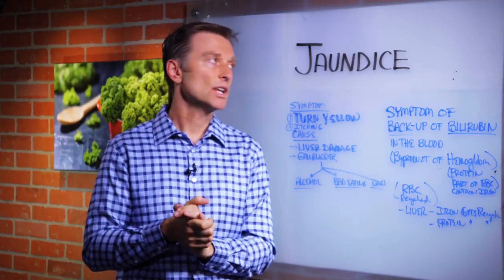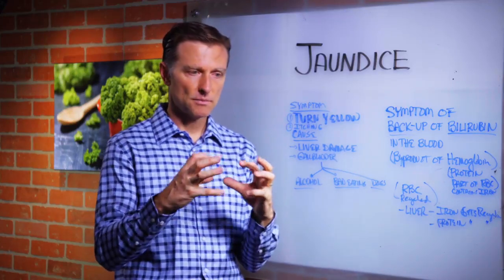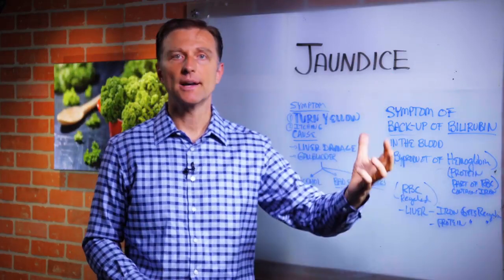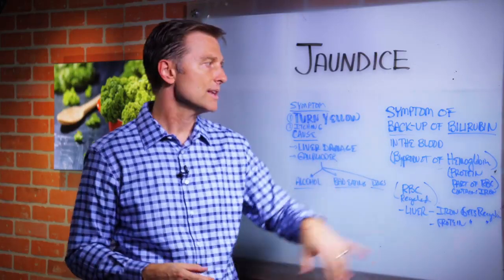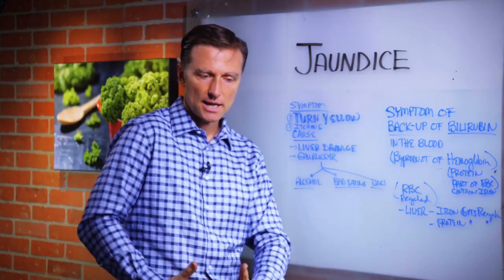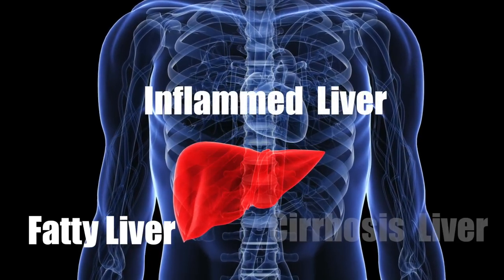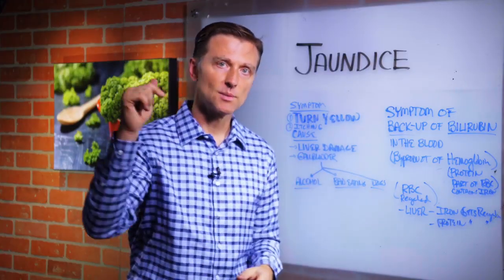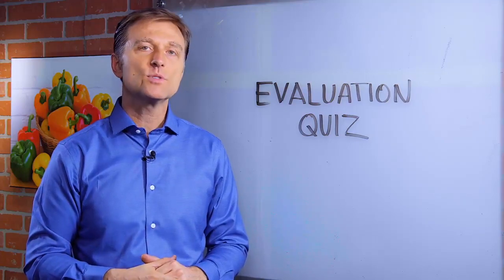Jaundice Symptoms Explained by Dr.Berg (In Very Simple Terms!!)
For more info on health-related topics, go here:

.Take Dr. Berg's Advanced Evaluation Quiz:

Dr. Berg talks about Jaundice. This is a symptom of something being backed up in the blood called bilirubin, which is a byproduct of hemoglobin (the protein part of the blood with iron).

When it backs up in the blood and skin you get a yellow pigment called Jaundice.